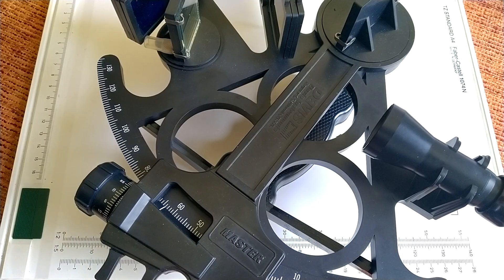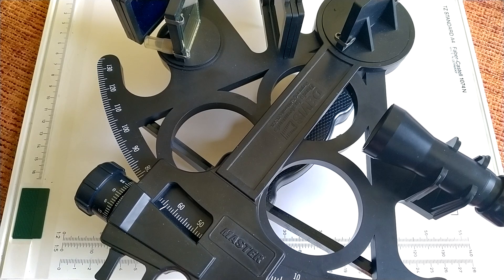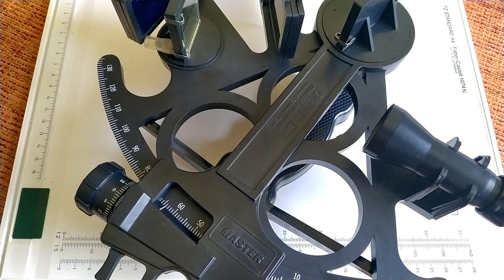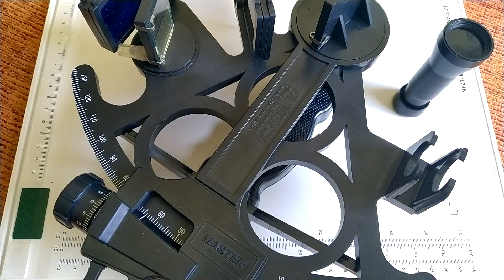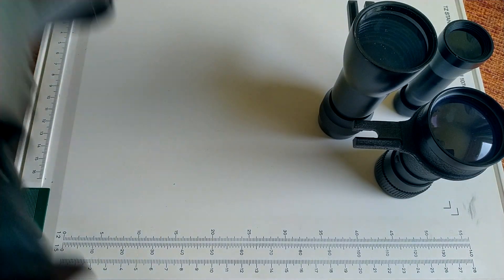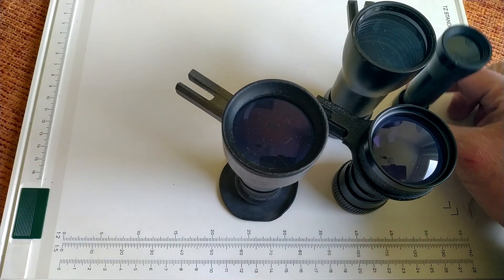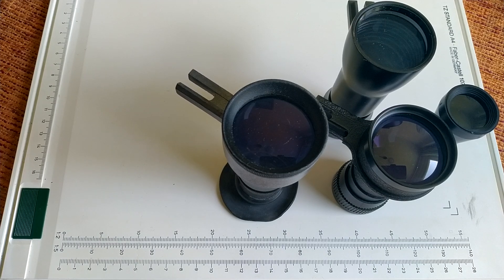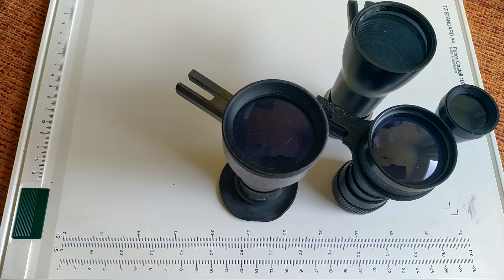Sextant telescopes. A brief comparison.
The sextants featured in this video are the:
Davis Mk 15
Cassens & Plath from 1959
GLH 130-40 /Astra 3b clone from 2003
Russian Navy SNO-T from 1984